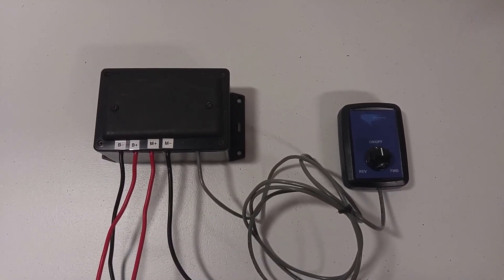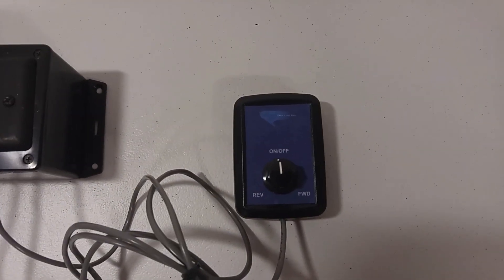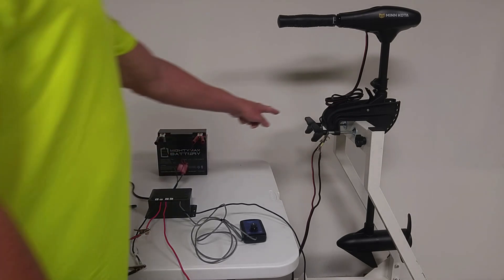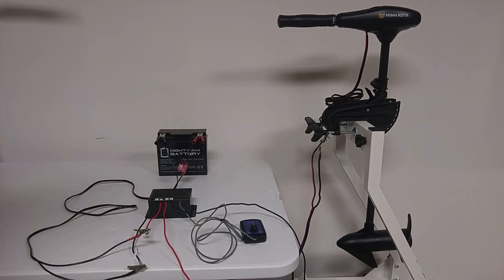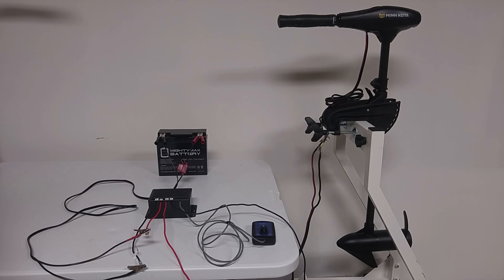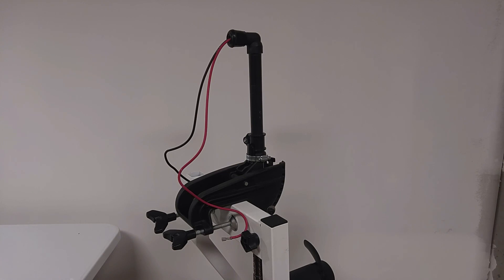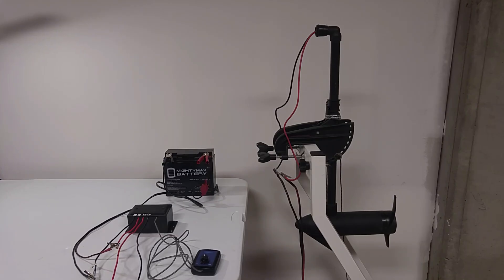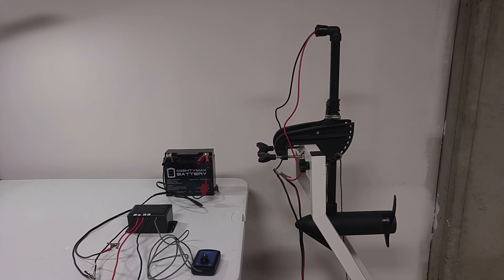Wireless Trolling Pro and PWM Trolling Motor Speed Controllers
This demonstrates the installation of a Wireless Trolling Pro (WTP) digital speed controller for both a stock and modified 12V trolling motor. This installation is also applicable for other Pulse Width Modulation (PWM) digital speed controllers.

***Unfortunately, it appears the company is no longer in business.***